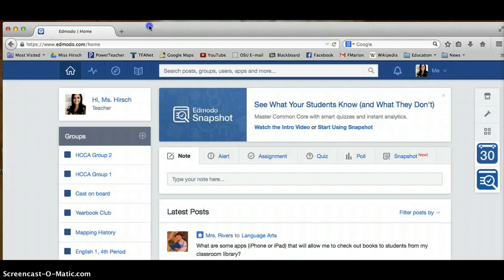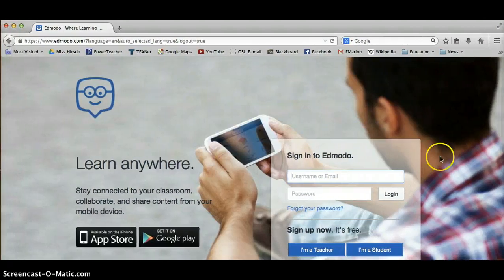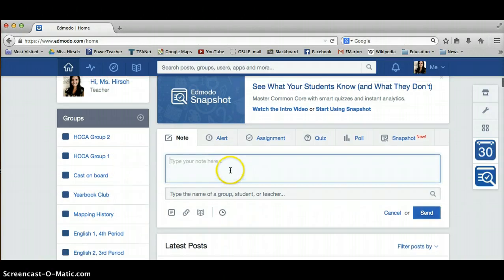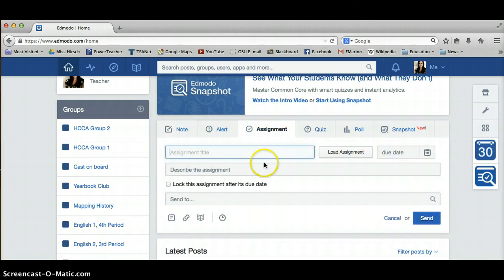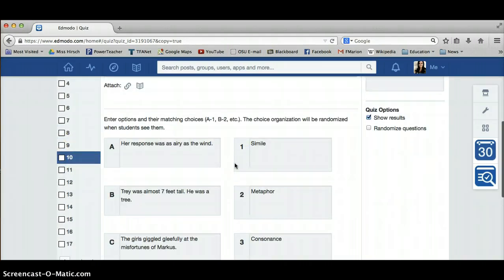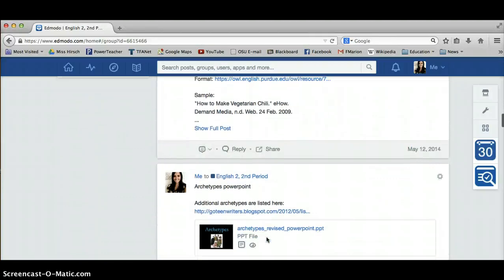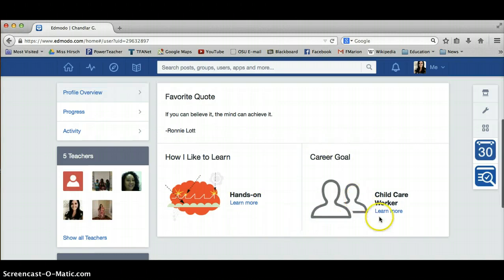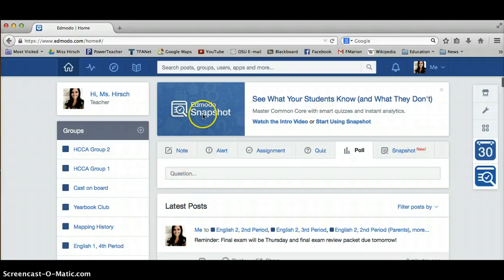A screencast video on how to use Edmodo.com